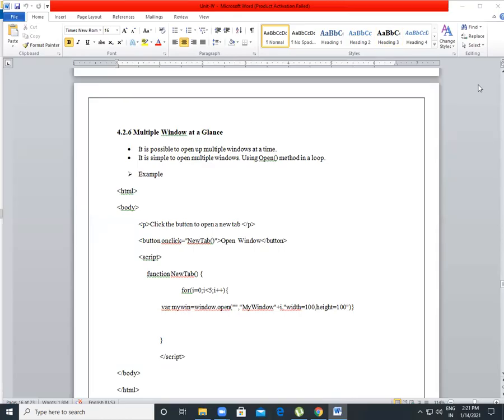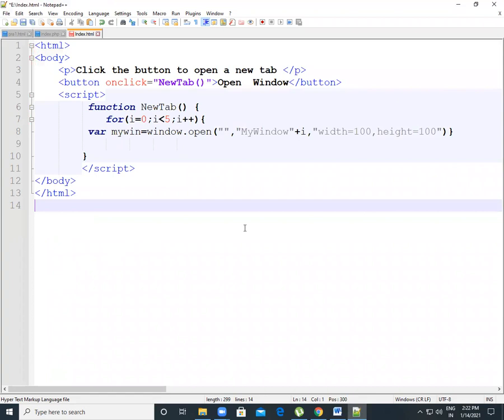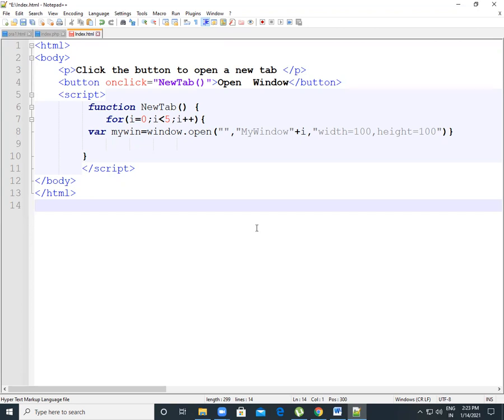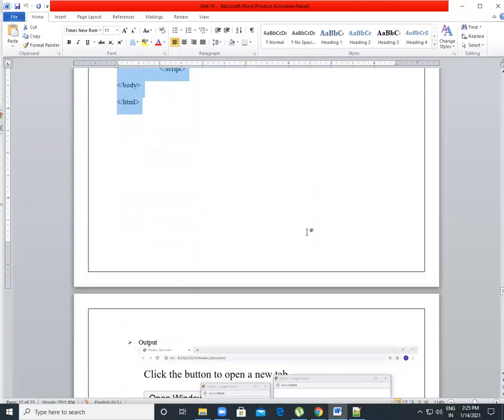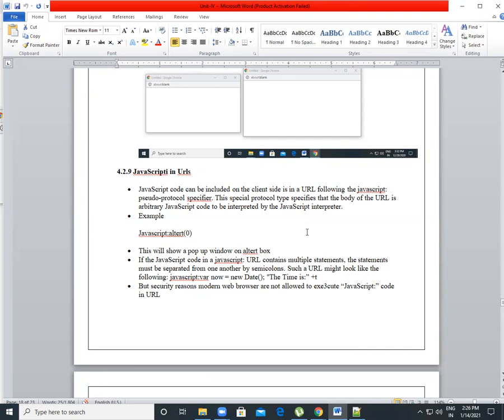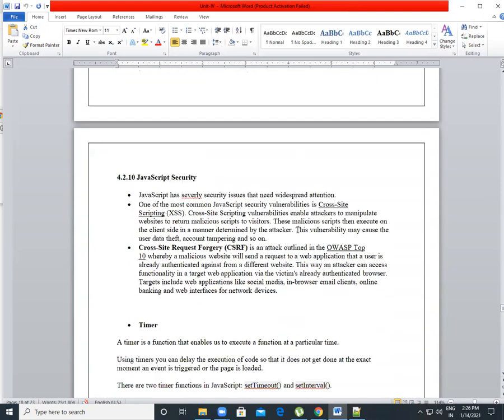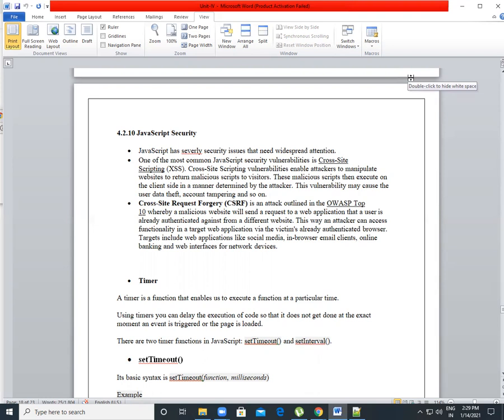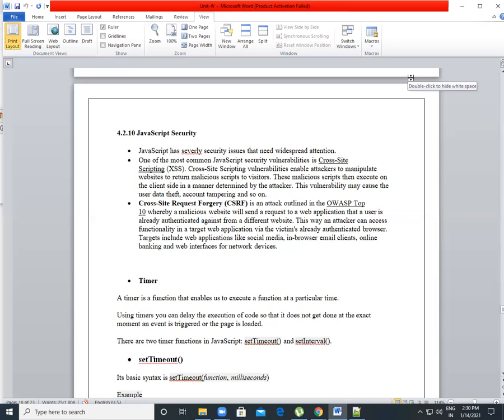AdsulPolytechnic_Computer_CSS_U4_L8_Cookies and Browser Data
Semester: V
Subject: CSS
Unit Title: Cookies and Browser Data
Topic:Browser –Multiple Windows at a Glance
Video By: Asst. Prof. Chavan. S. A.